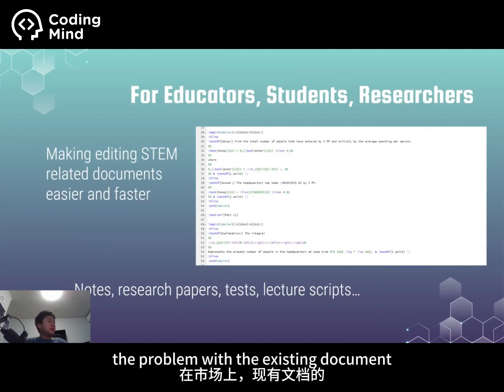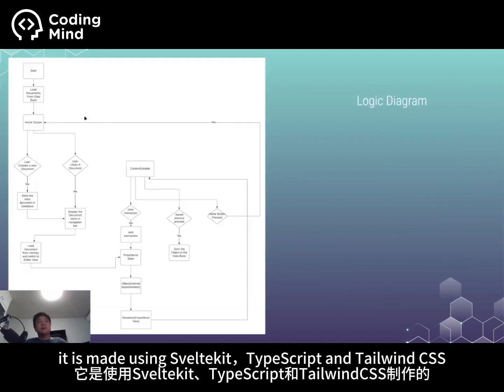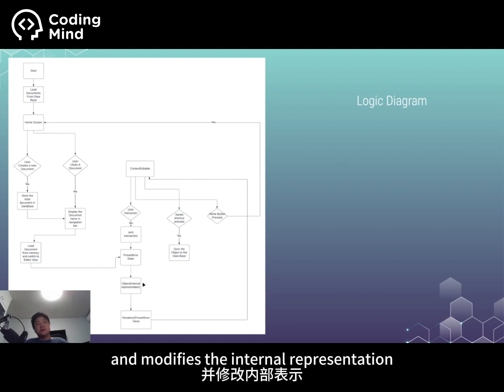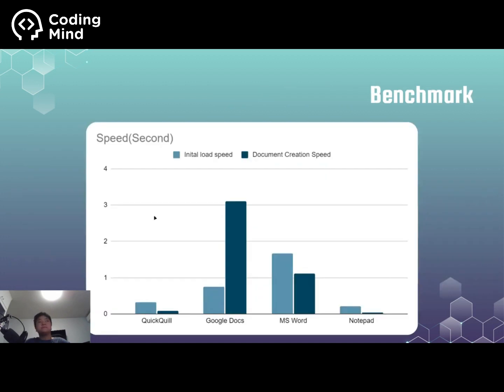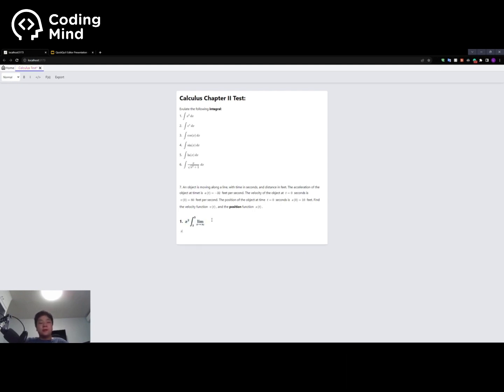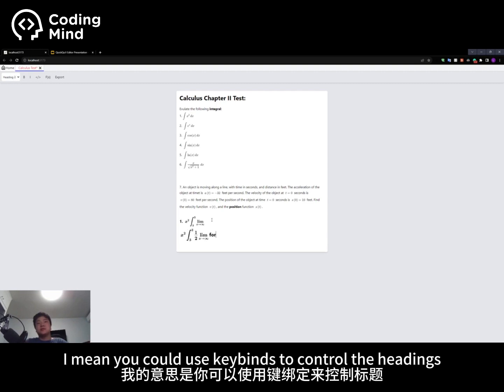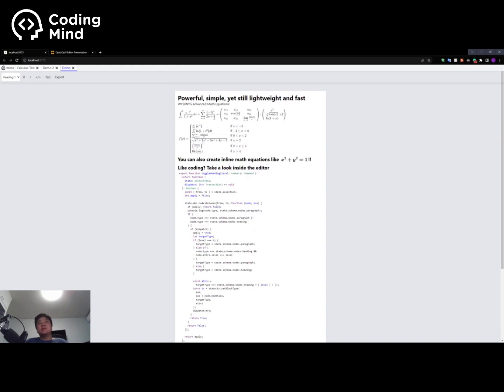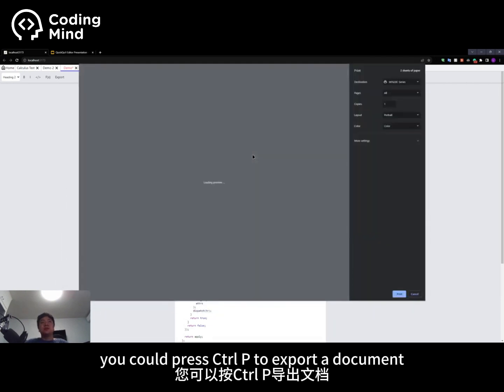获国会竞赛冠军！Louis文档编辑成为学习好帮手！关注Coding Mind，获得更多k-12青少年编程课程、竞赛以及背景提升项目资讯！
你编辑文档时是否感到繁琐，尤其是数学和科学材料？LaTeX格式让你头疼吗？想知道在编程人才济济的加州，谁能在国会竞赛中脱颖而出吗？如果你渴望拥有一个强大的项目来彰显自己，那你一定不能错过以下的内容！
🌟Coding Mind明星学生Louis，细心的发现了文档编辑的繁琐流程，特别是在撰写数学和科学文档时的低效问题，研发了一款名为QuickQuill的编辑器，以极简之道，驭复杂之术。
🚀 他发现，尽管市场上有如Google Docs和Microsoft Word这样的通用文档工具，但在处理LaTeX格式的数学方程时却显得力不从心。于是，他汲取了LaTeX的高效特质，又摈弃了其学习曲线陡峭、使用繁琐的缺点，创造出一款既支持LaTeX又具有所见即所得（WYSIWYG）界面的网页编辑器。🌐
💡 他利用JavaScript和Svelte框架，克服了同步JavaScript对象和用户修改的DOM之间的难题，确保了编辑器的实时性和稳健性。他的工具不仅能轻松处理文本，还能嵌入数学公式，且全部基于Web，无需安装，跨平台兼容。✨
🏆 经过一系列的实验和优化，这款编辑器在国会app挑战赛加州赛区脱颖而出，荣获冠军，不仅赢得了议员的赞誉，更将在白宫进行展示，这不仅是对他技术创新成果的认可，更是对他解决实际问题能力的肯定。🏅
如果你也想跟随他的脚步，不仅仅是成为技术的使用者，并借编程的力量解决生活中的困难，并实现自己独特的项目创业，甚至能过获得竞赛的奖项，那就加入我们Coding Mind的行列吧！现在加入